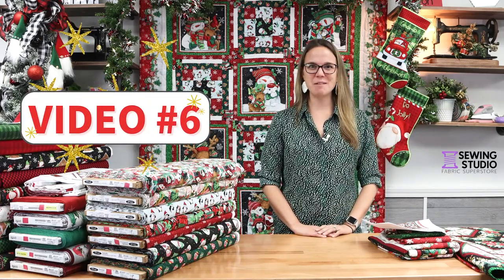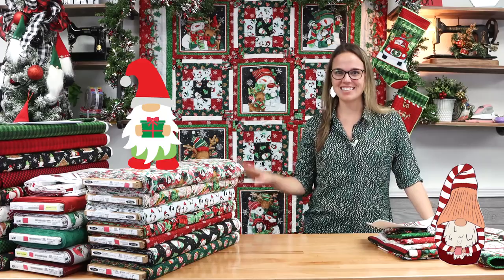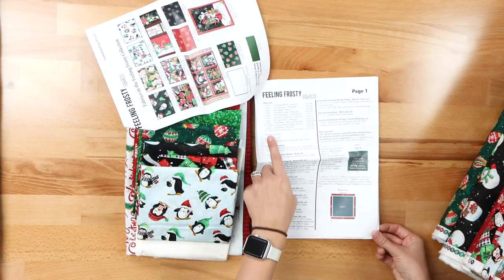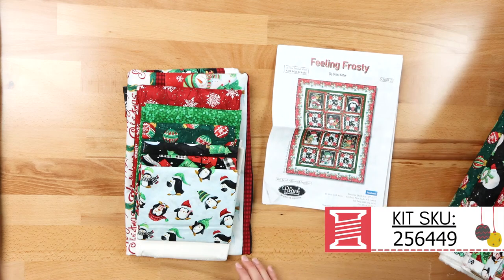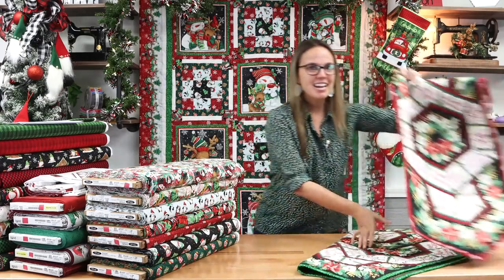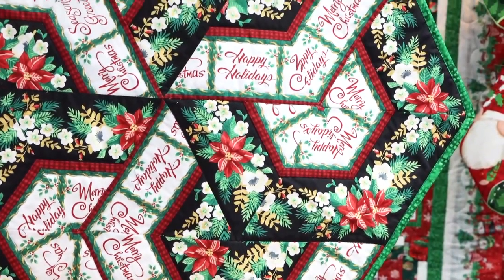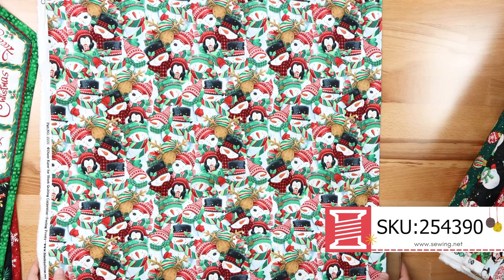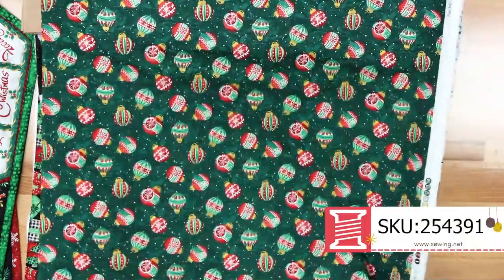Virtual Christmas Extravaganza 2.0 Video #6: Feeling Frosty Quilt & GNOMES!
In Video #6, Kelsey has a HUGE & wonderful quilt to show you made by Carol using the Feeling Frosty fabric collection by Blank Quilting! And you can make the quilt too, because you probably guessed it... WE HAVE KITS! This quilt really does give off those sought after Christmas-y vibes that everyone looks for in a holiday quilt! PLUS Kelsey also has lots of GNOME holiday inspiration including FREE patterns you can download and print and some quick & easy stockings from a project panel!